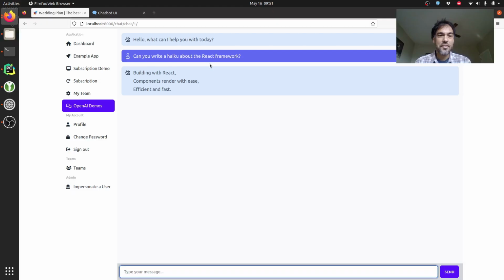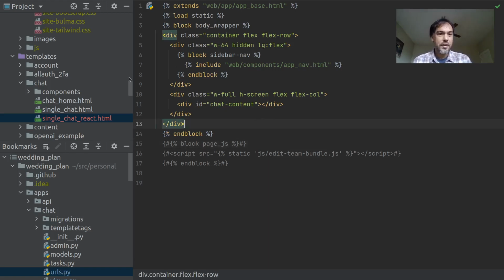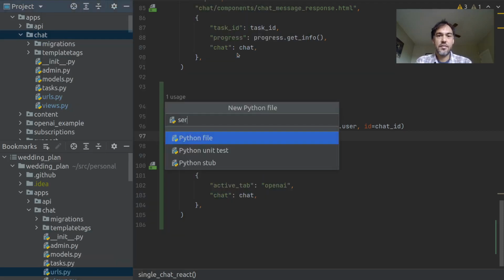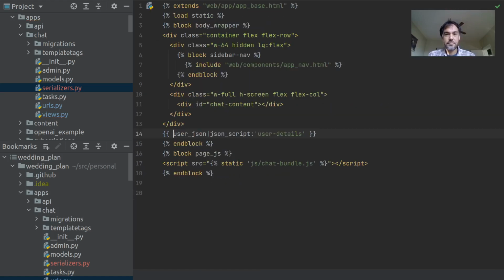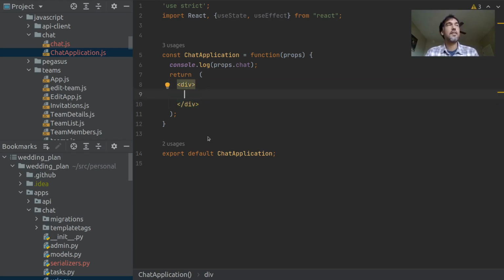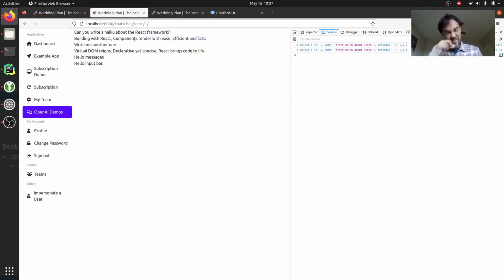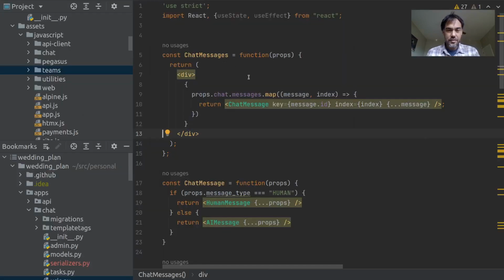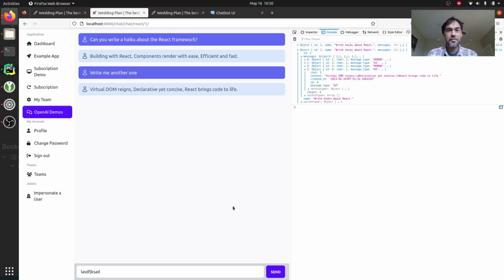Building a ChatGPT clone in React and Django (Part 1)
In this live coding session, I rebuild my Django template and HTMX-based ChatGPT UI in React. It covers how to set up a new "hybrid" React page in a Django application, creating the React components for the ChatUI, and passing the chat data from Django to React via Django Rest Framework Serializers.

For more on this approach, see: "How to build a React application in a Django project"